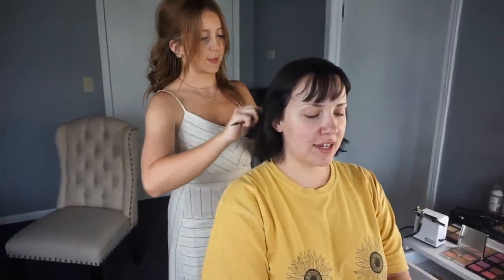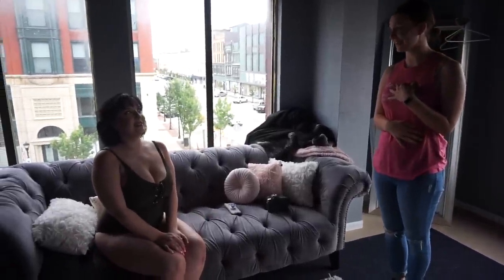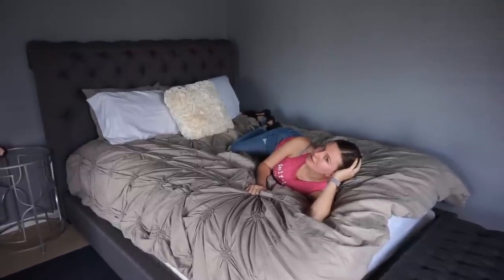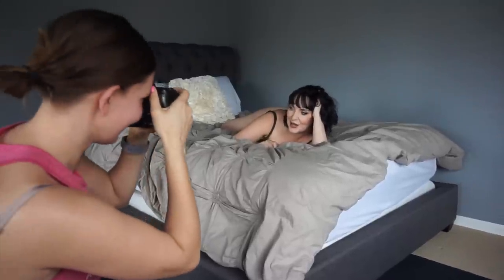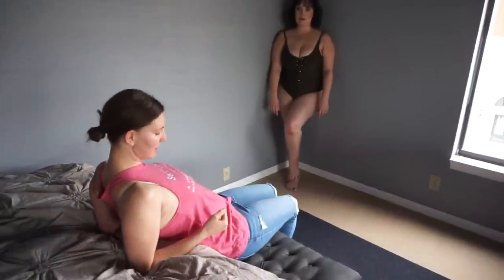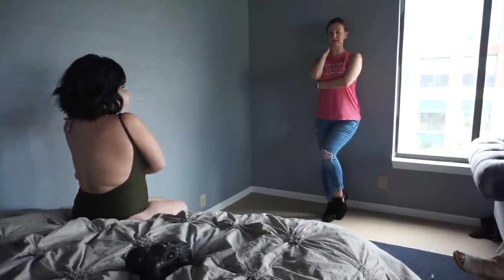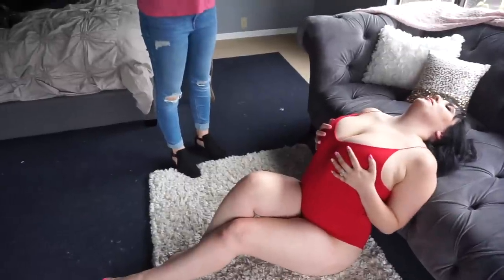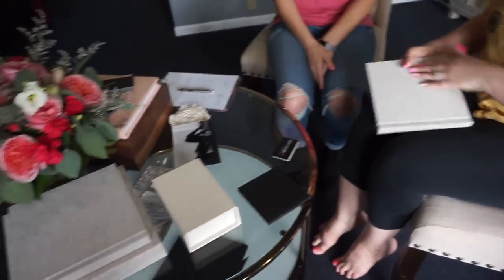Boudoir Photoshoot at my heaviest weight?!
In this epidsode of MavenMeets I ventured downtown Bay City Michigan to meet up with one of Michigan's most trained and award winning Boudoir Photographers Boudoir By Alexa.

I am by no means comfortable with my body, but I am learning. I wanted to share this experience so that you all could see what goes on behind the scenes with Alexa, showcase her talent, and let you all know that its okay at ANY size to do a photoshoot like this. I hope you enjoy!!